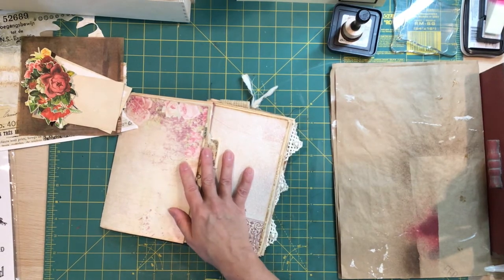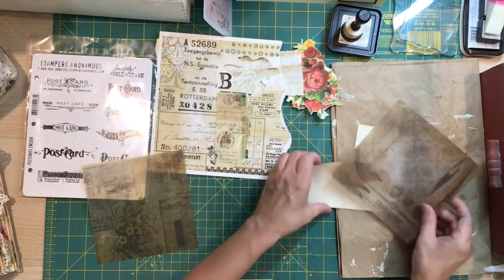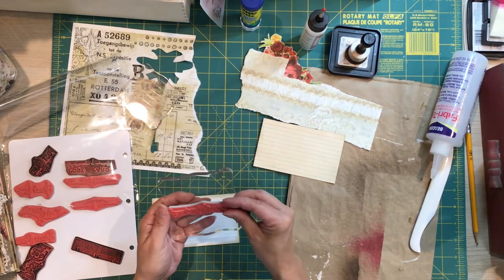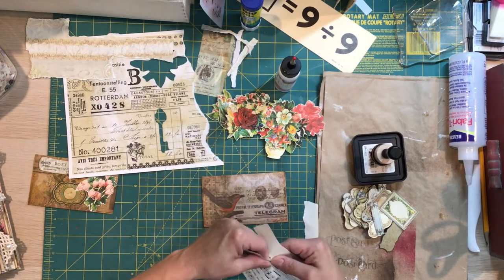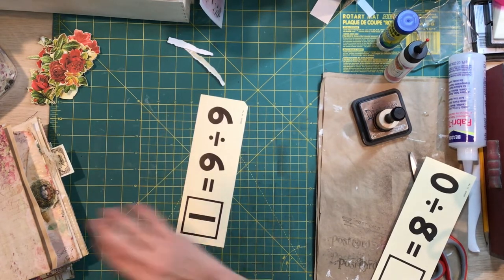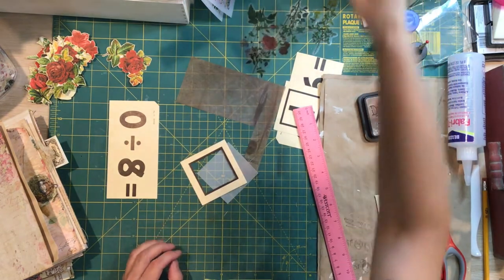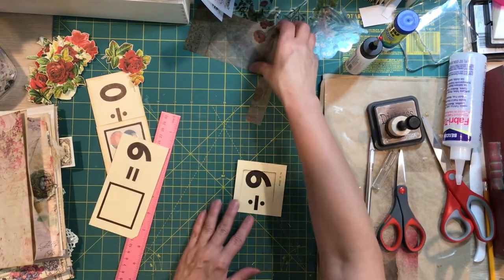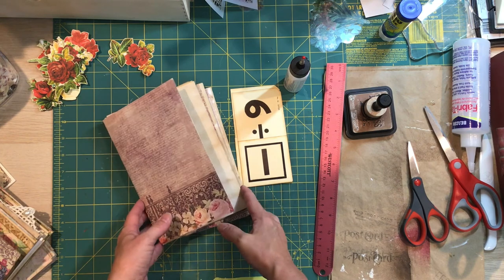Vellum Postcard & Peekaboo Flashcard Pocket Tutorial with a Surprise!!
Create vintage looking postcards from 3 x 5 notecards inspired by Gi Kerr.  Make peekaboo pockets from vintage flash cards.   These are easy and quick ephemera pieces for your junk journal creations. I also have a surprise at the end of the video!

Liana Scrap Pink Roses Kit
Liana Scrap Lace Delight
Roxy Creations Doily Kit
Saturday Stamper Kit